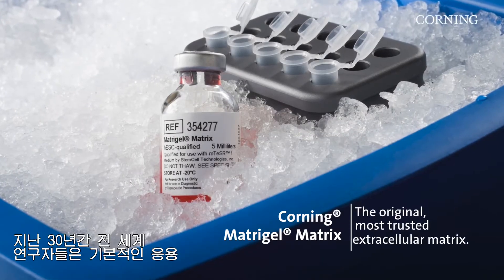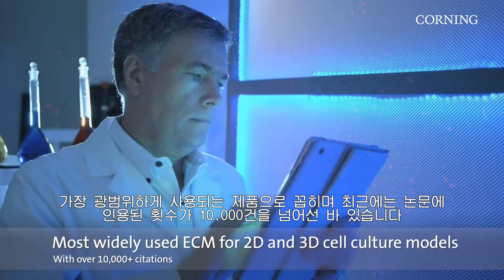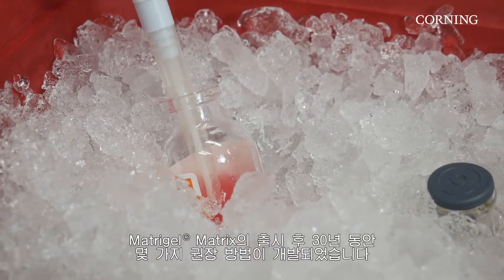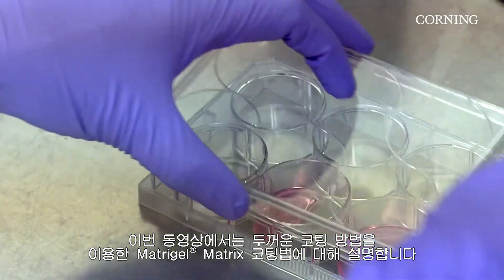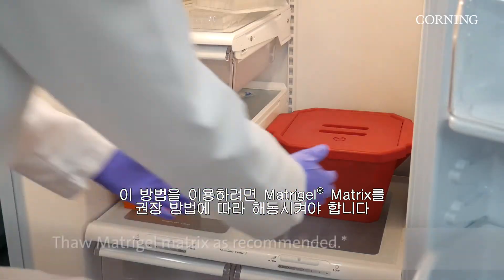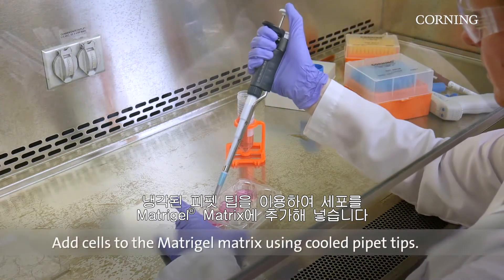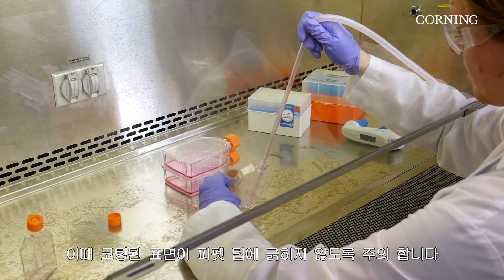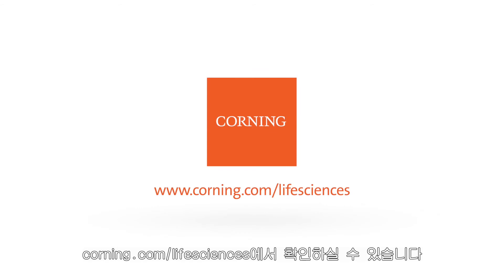Corning® Matrigel® Matrix: Thick Coat Method Best Practices (Korean Subtitles)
Did you know that cells can be cultured inside Matrigel matrix? Learn more about the “thick-coating” method to embed cells in a 3D, more in vivo-like environment. Looking for more great Matrigel Matrix tips and tricks?